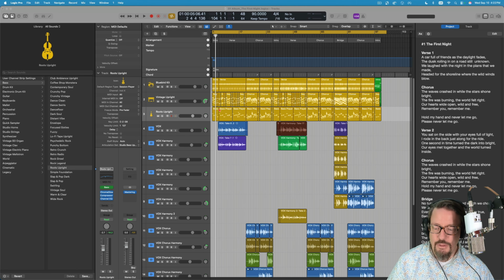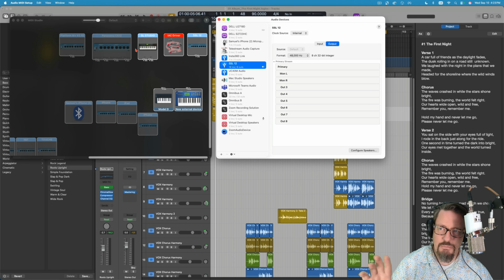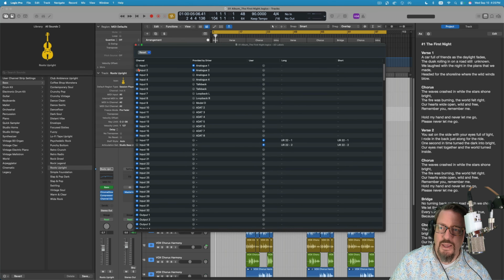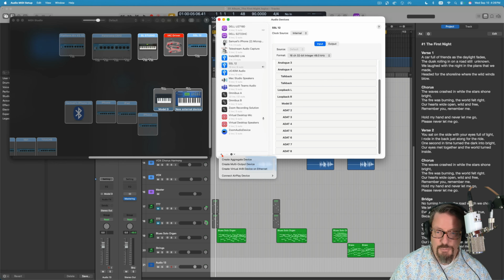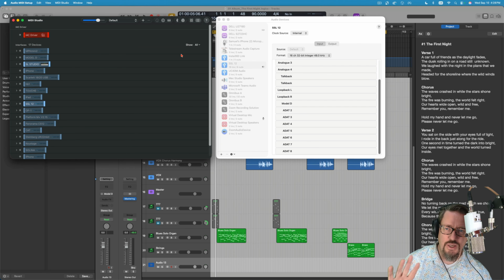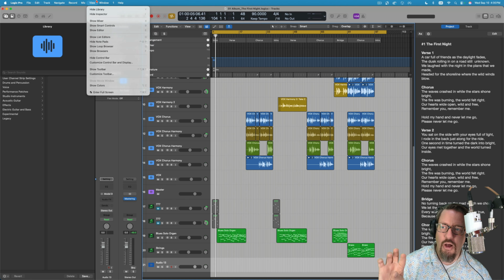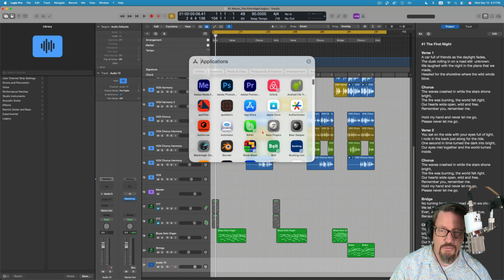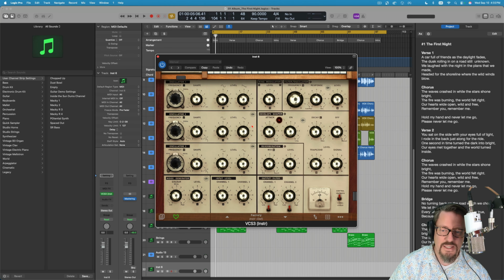I Updated to Mac OS 26 Today! | Logic Pro Still Runs...